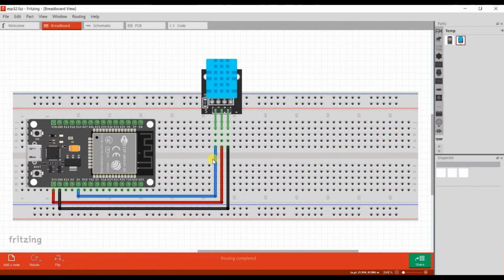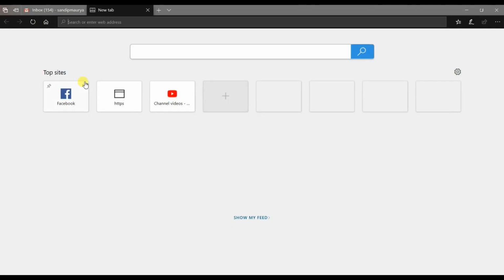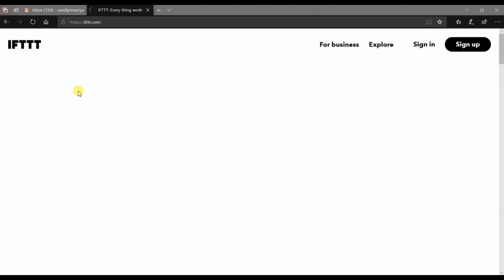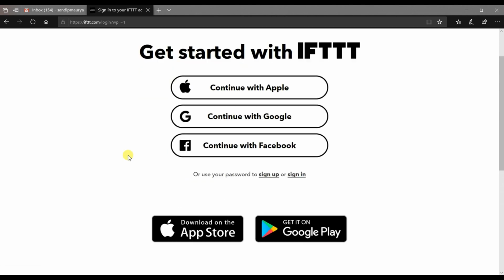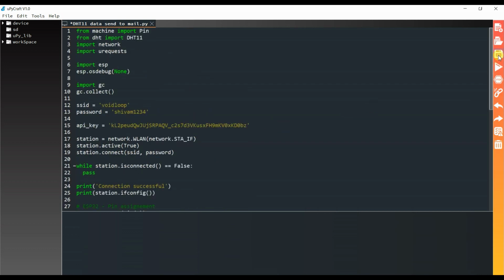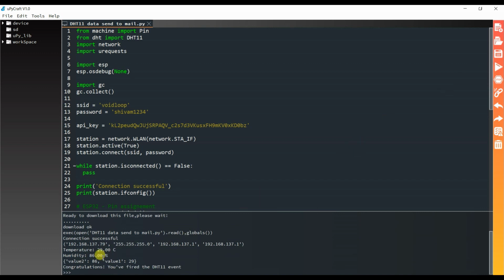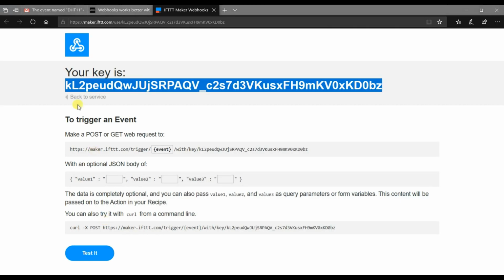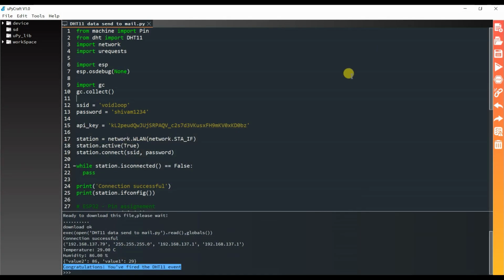20 Send Temperature and Humidity to Email via IFTTT with microPyhton and ESP32 & ESP8266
This is microPython series for ESP8266 and ESP32 step by step
I have explain here How to Send DHT11 data(Temperature and Humidity) to Email
with microPython programming by using ESP32 & ESP8266 and live demonstrate.